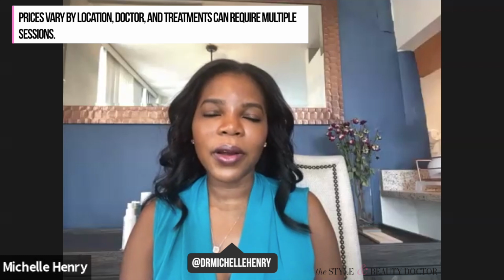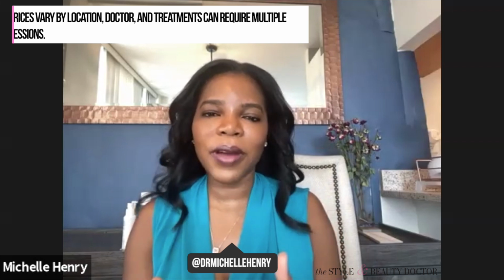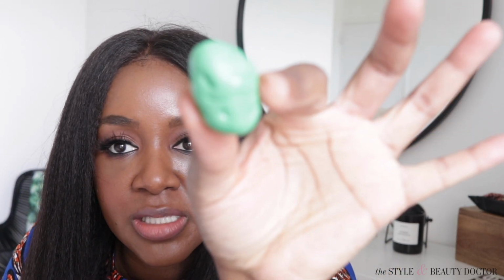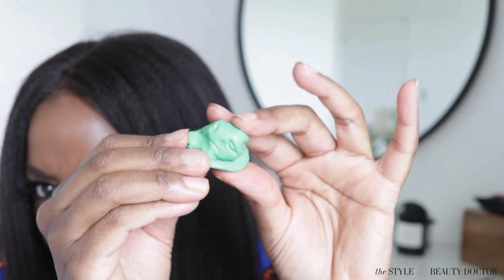Treatment for Large Pores that WORK! (Black Skin)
In this video, I share how I got rid of my large pores to give me clearer, tighter skin! I consultated with my favorite Dermatologist Dr. Michelle Henry who gave me the best wayt to get rid of my large pores.

Dr. Michelle Henry, MD FAAD
Mount Sinai and Harvard Trained Dermatologic/Mohs surgeon
120 east 56th street #1500 New York, New York

(one of the peels she mentioned is the Jessner chemical peel)

Skincare Newbie? This Post's for You
How to Layer Your Skincare (the order to apply your products)

WHAT I'M WEARING:
My hair: Big Chop Hair Blown Straight full lace wig 24" (Black woman owned biz) (use dropdown to find the length you want)

Earrings: Topshop (old)